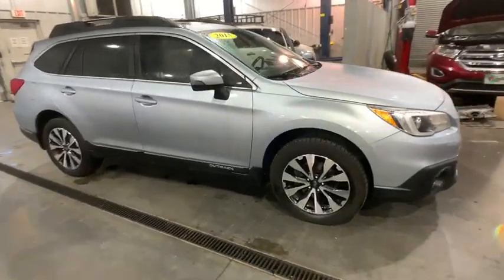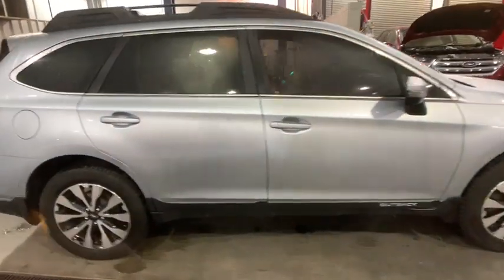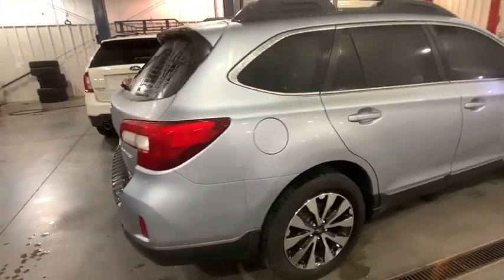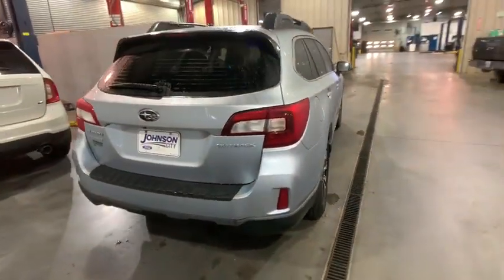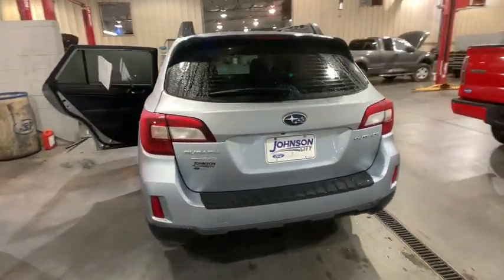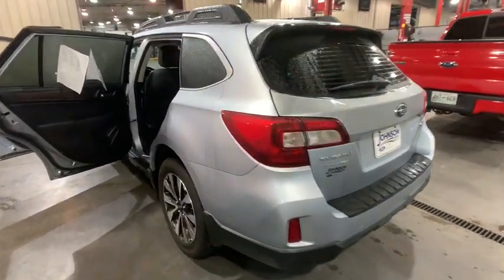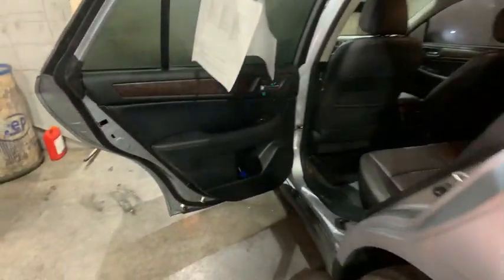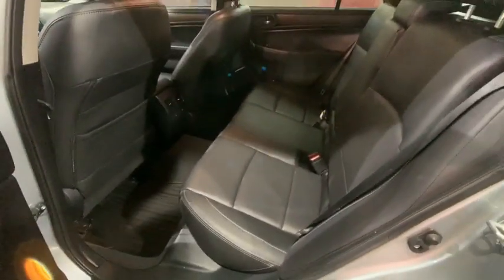2015 Subaru Outback Johnson City TN, Kingsport TN, Bristol TN, Knoxville TN, Ashville, NC P4794A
Ice Silver Metallic U 2015 Subaru Outback available in Johnson City, Tennessee at Johnson City Ford. Servicing the Kingsport TN, Bristol TN, Knoxville TN, Ashville, NC area.

**INTERNET PRICE** Print this page and call or visit the dealership for this special price!! Don't wait. This vehicle also comes with the first year's maintenance included and won't last long!